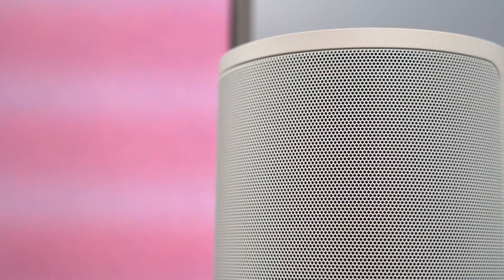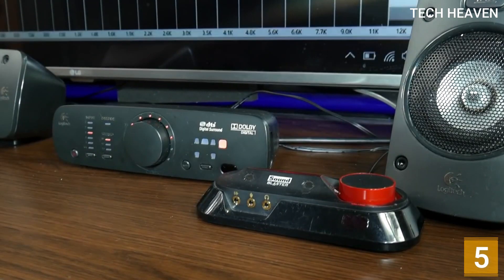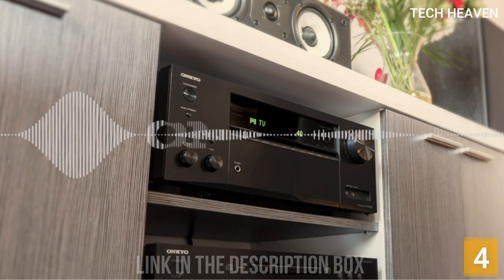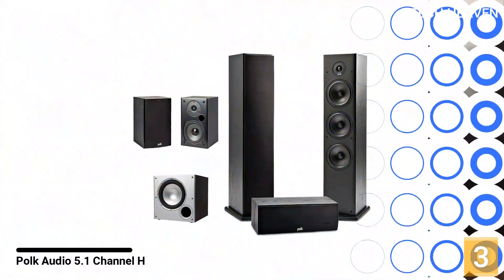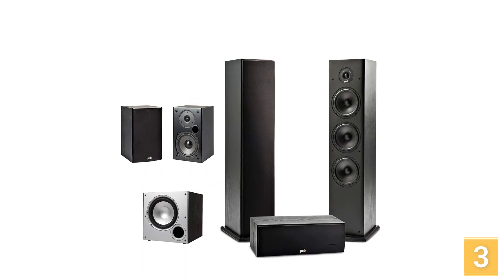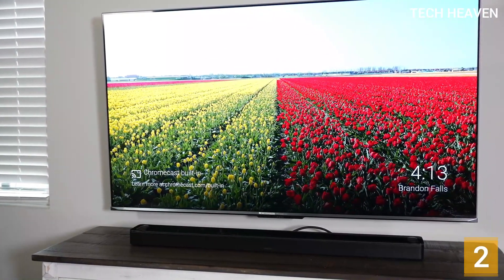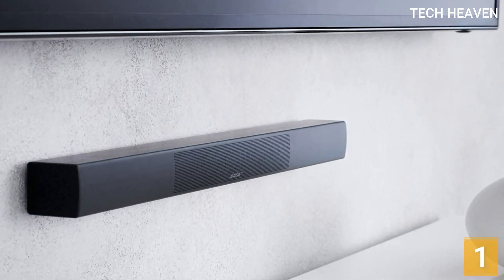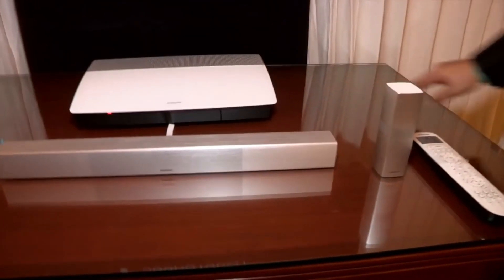Best Home Theater Systems 2022 - Top 5 Best Speakers for Your Home Theater System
Home theater systems has gained much popularities over the years for their improvements in sound and surrounding experience. If you have a big screen TV, it’s a no brainer to grab a good home theater setup to pair with your TV.

► In this video we listed Best Home Theater Systems 2022, You can check the price or purchase in the description below !

✅ 5. Logitech Z906 5.1 Surround Sound Speaker System

✅ 4. Onkyo HT-S3900 5.1-Channel Home Theater

✅ 3. Polk Audio 5.1 Channel Home Theater System

✅ 2. Sony HT-A9 Home Theater System

✅ 1. Bose Lifestyle 650 Home Entertainment System